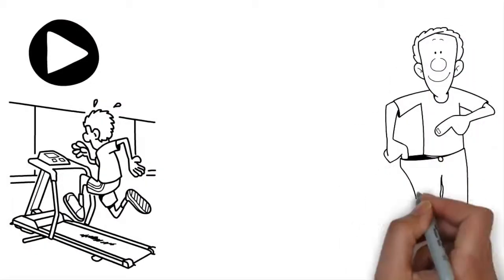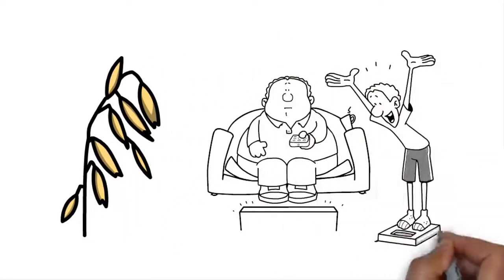7 Foods That Burn Calories When You Eat Them EVEN IF You Hate Vegetables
In this video, I reveal 7 Foods That Burn Calories When You Eat Them  EVEN IF You Hate Vegetables

Trying to burn calories from the foods we eat seems like an ancient myth,  but it is actually very true. You don’t need to consume celery sticks all day long.  Many of us love these 7 Foods That Burn Calories When You Eat Them but have no idea what they actually do or which foods they are.

 Eating these 7 Foods That Burn Calories When You Eat Them can supercharge your metabolism and have your body burning fat 8-16 hours a day. Not only will they melt your waistline but they also make you feel incredible. Just knowing which foods give you this superpower will change your life and your pants size.

Many of these foods are a part of your day to day life and you don’t even know it. Knowing what power they hold and exactly what they will do for you will leave you speechless. It’s not all about the veggies in this scenario. So if you want to learn more, watch the video above.